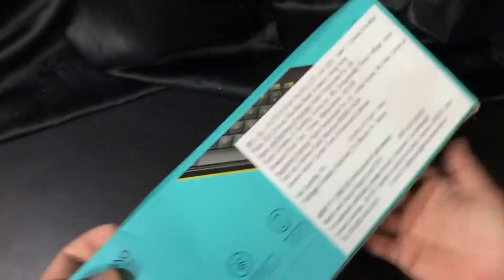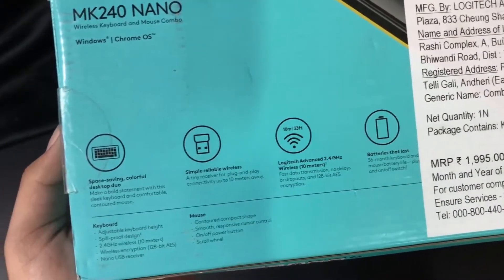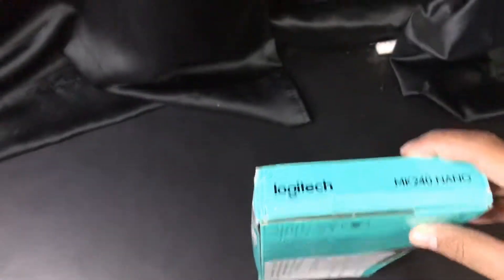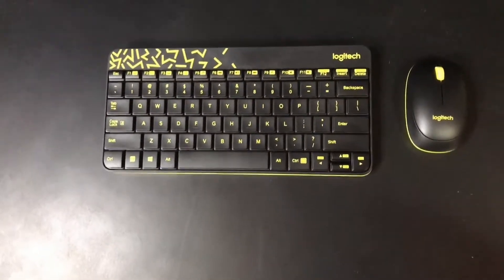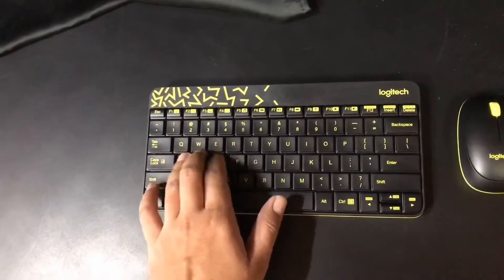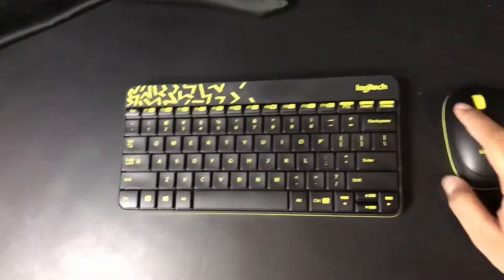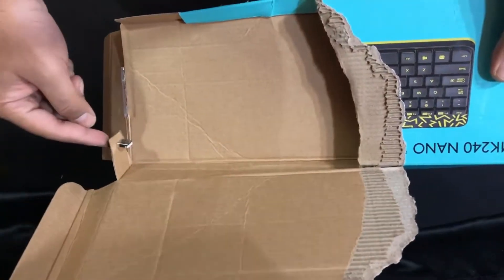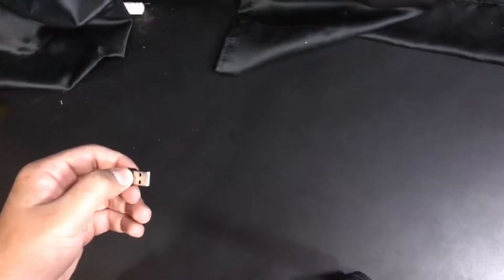smallest wireless keyboard and mouse Logitech mk240 nano unboxing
Logitech keyboard and mouse

FORTNITE creator code-ITSDRBLACK

IF YOU LIKE THE VIDEO PLZ...
IF YOU HAVE ANY DOUBT,QUESTION OR REQUEST